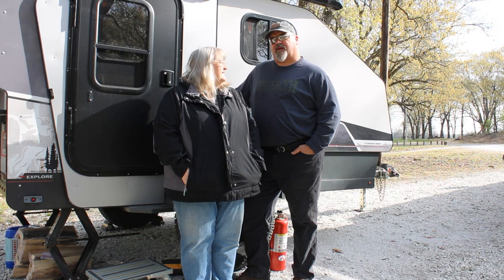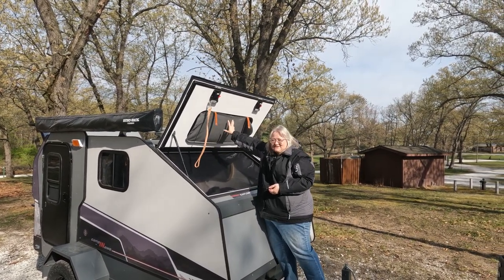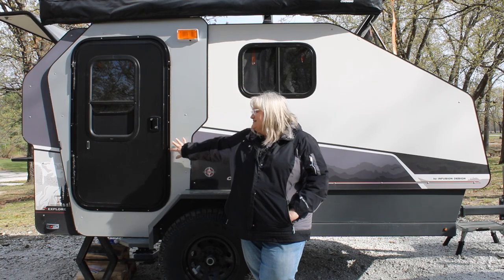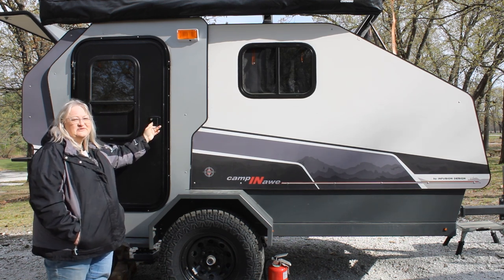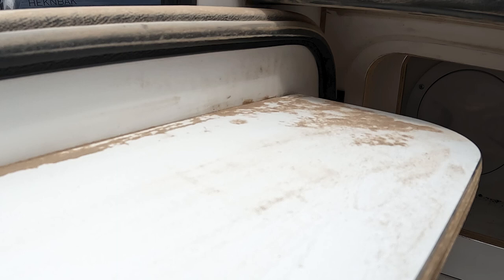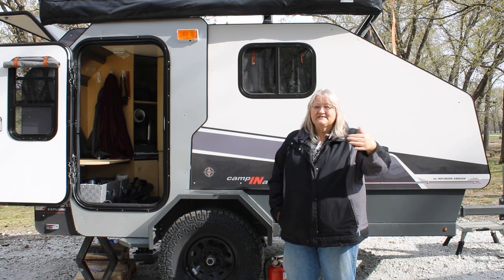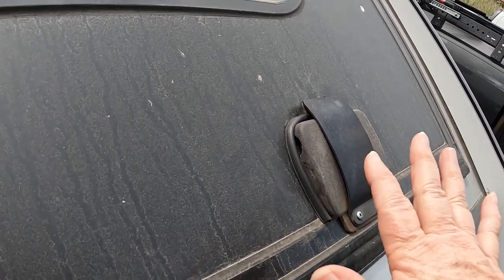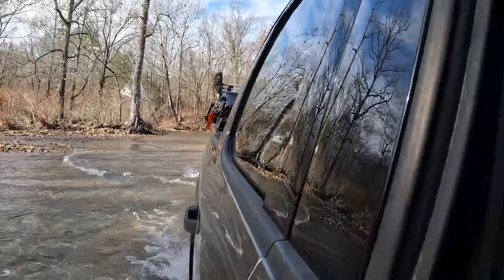Campinawe 6 Month Review: 4 Things We Love & 4 We Would Change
We've owned our Campinawe Sport Trailer since Labor Day 2022.  So after about 6 months of use and camping in almost every weather condition, we decided it was time for a review!

Campinawe.com